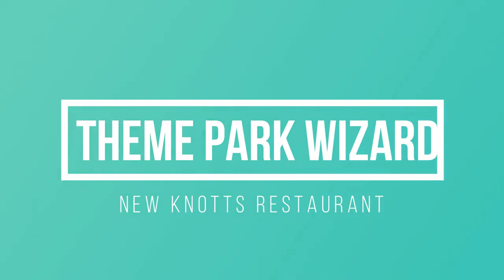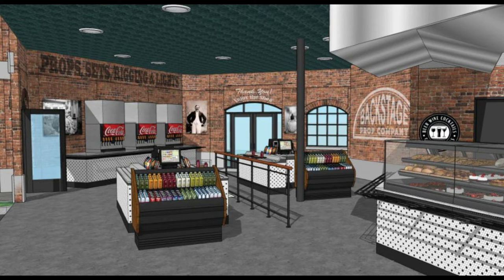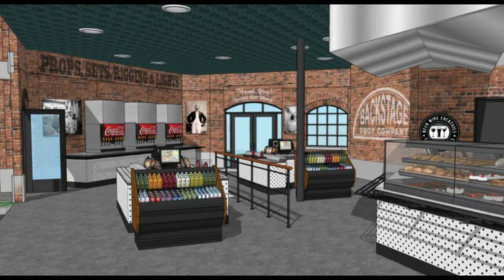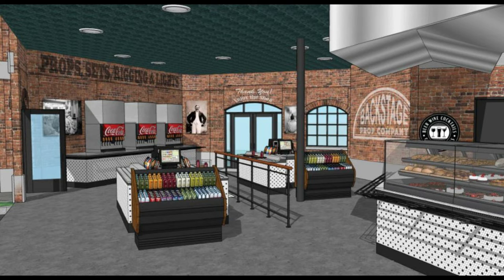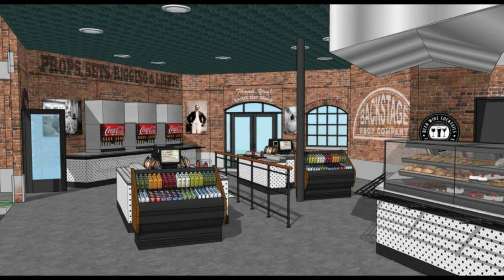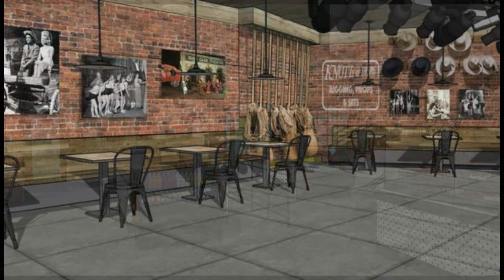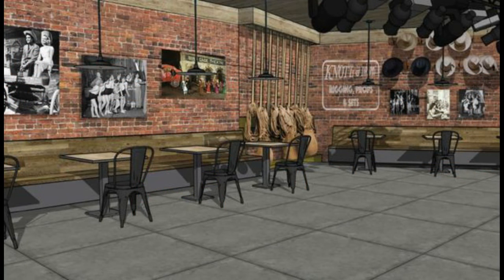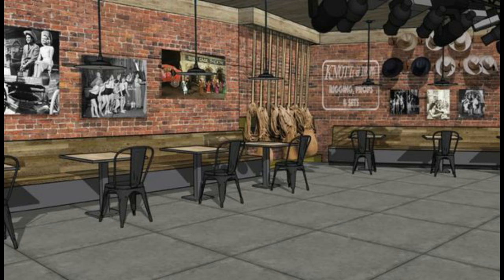Knotts Berry Farm Getting New Quickservice Eatery in Summer 2022!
knottsberryfarm is continuing with the renovations, this time transforming Hollywood Hits into a beautiful new Italian eatery!